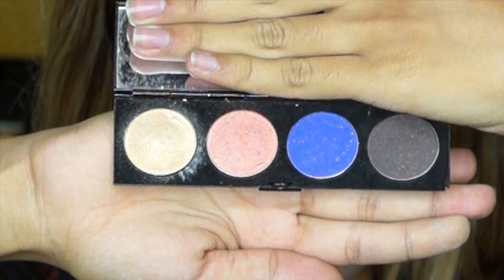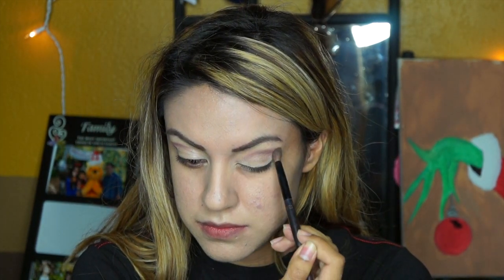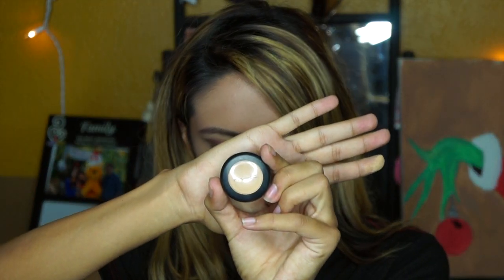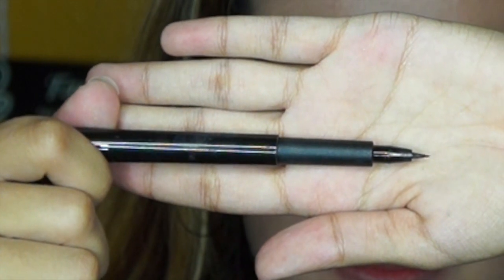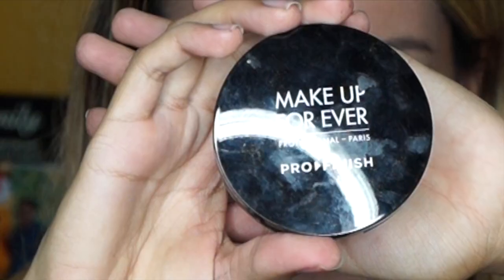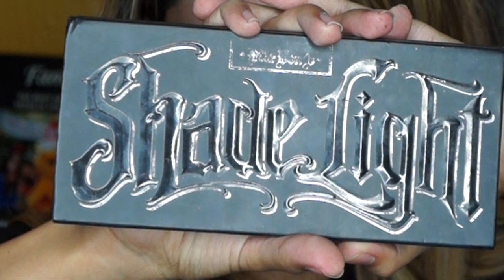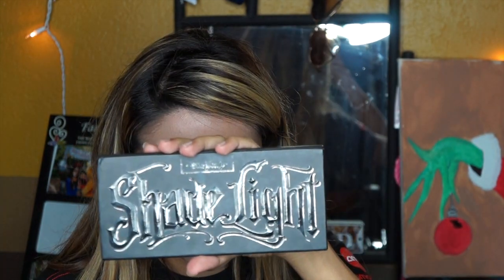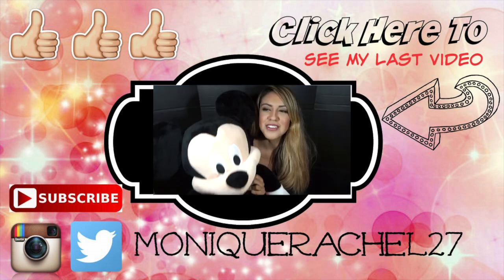Holiday Makeup 2015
hi everyone so this is my Holiday Makeup look for 2015. I hope you enjoy this Holiday makeup. I think this Holiday Makeup Tutorial is perfect for the holidays.

You are wonderful & I love you

Do you shop online? If so use ebates to get money back every time you shop. sign up

Song: Alternate